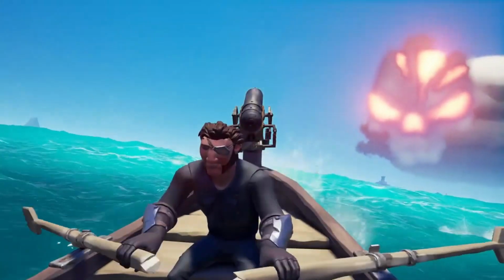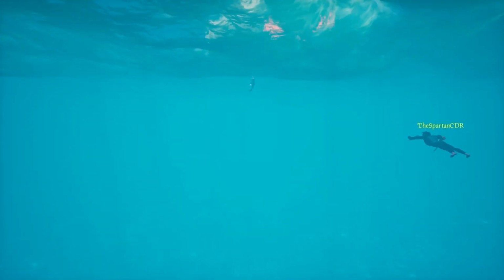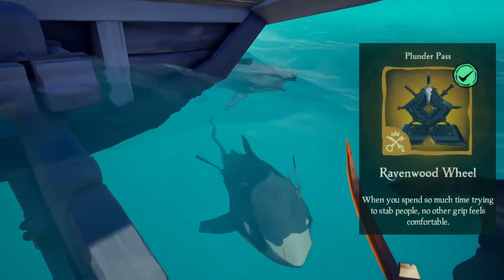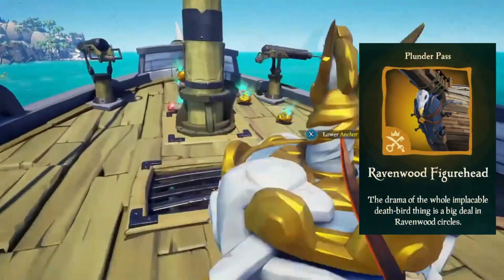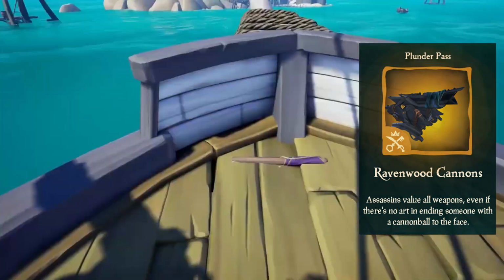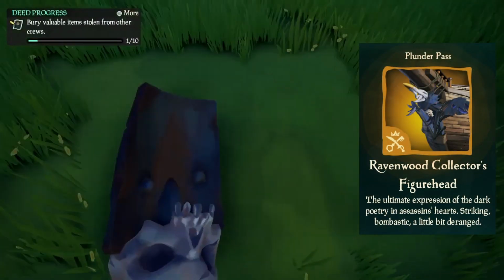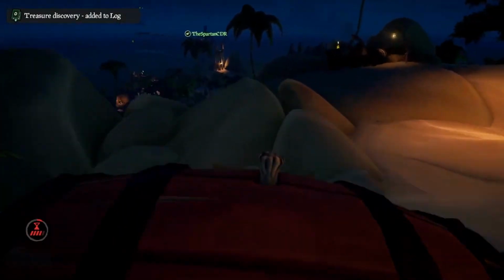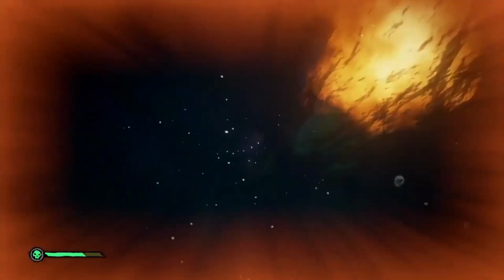Before You Buy Sea Of Thieves Season 8 Plunder Pass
In this video we're talking all about the Sea Of Thieves Season 8 Plunder Pass and whether or not it is a good value! This season has the Ravenwood costume and ship set as well as 1,000 ancient coins!

Epic Support A Creator Code: AgentM